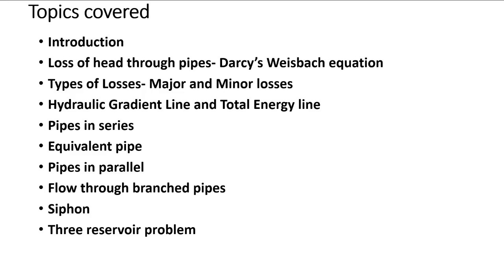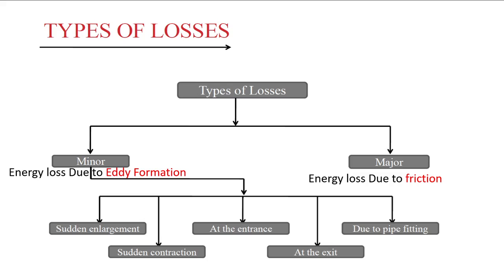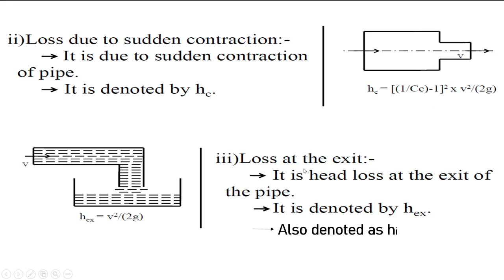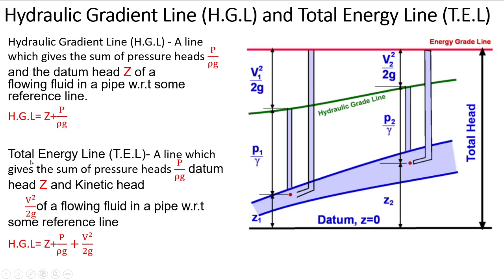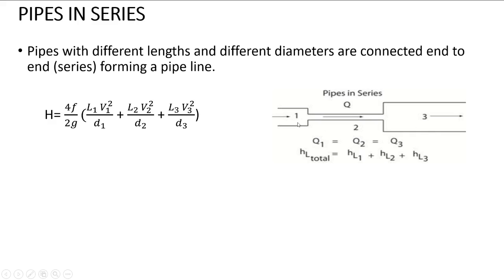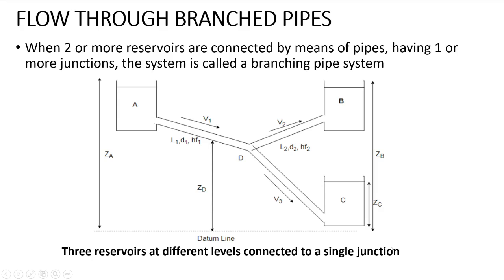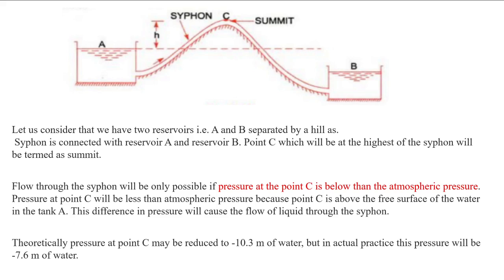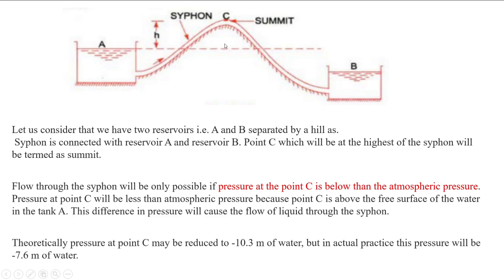Fluid Mechanics II - Unit 1- Flow through pipes Part 1